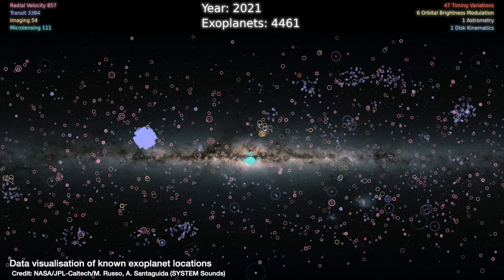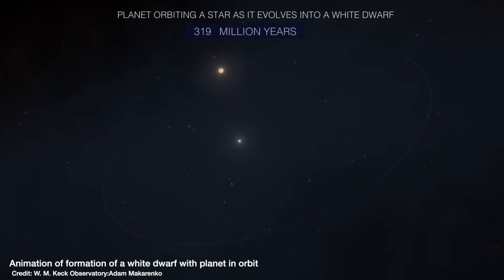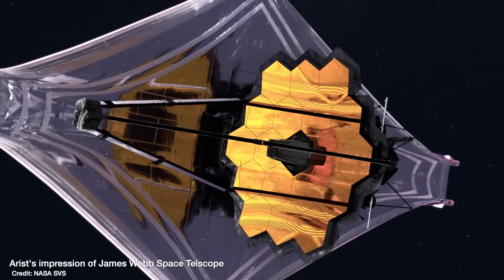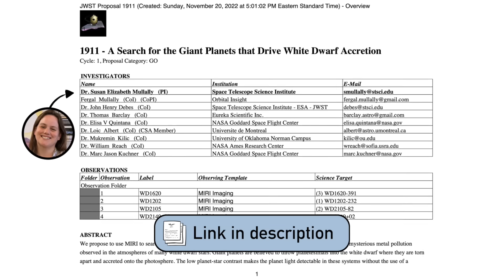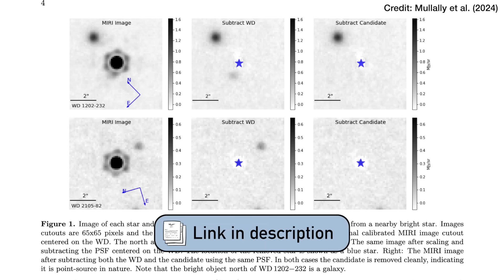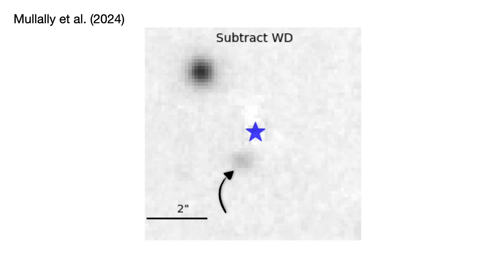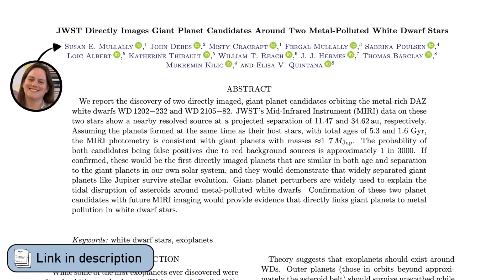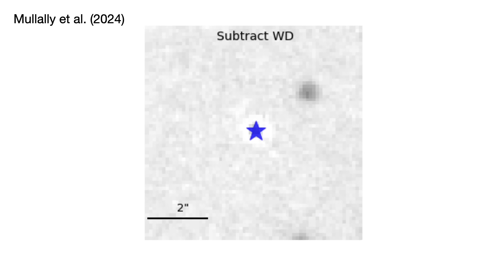JWST discovers exoplanets orbiting DEAD STARS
When stars like the Sun die do their planets survive? In 5 billion years the Sun will swell into a red giant star, swallowing up the Earth, and maybe even Mars. But what about Jupiter and the rest of the gas giant planets? This month new research has been published, claiming to have found two exoplanets in orbit around two dead white dwarf stars with JWST. These planets are similar in mass to Jupiter, and orbit their stars at a distance similar to Saturn and Neptune in the Solar System.

Mullally et al. (2024; two exoplanets directly imaged around white dwarf stars)

00:00 - Introduction
01:30 - Why we need JWST to do this
03:01 - How do you search for exoplanets?
04:06 - The two newly discovered planets
05:59 - Masses and orbits of the two planets
06:13 - What does this mean for the Solar System?
07:01 - AD Interactive learning with Brilliant
08:39 - Bloopers

📚 My new book, "A Brief History of Black Holes", out NOW in hardback, e-book and audiobook (which I narrated myself!)